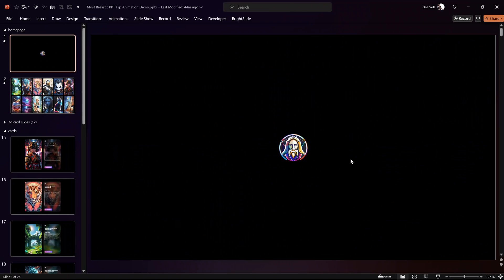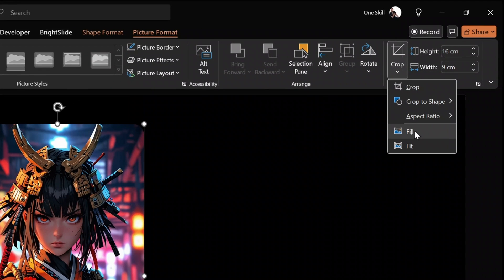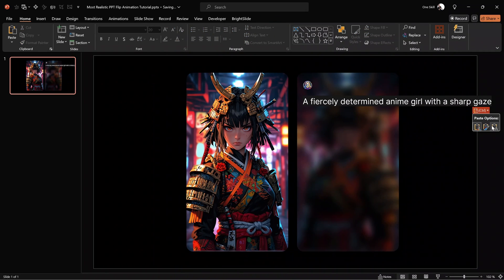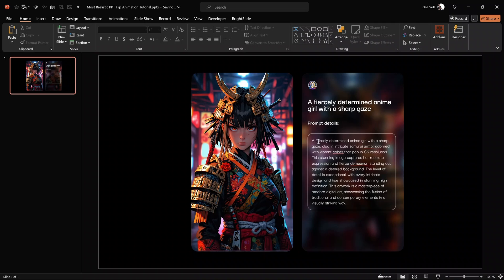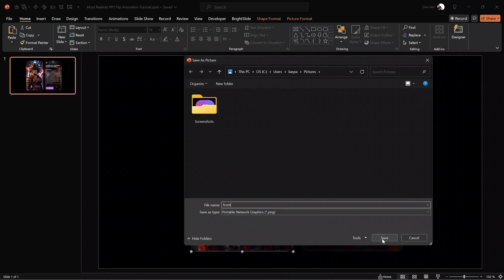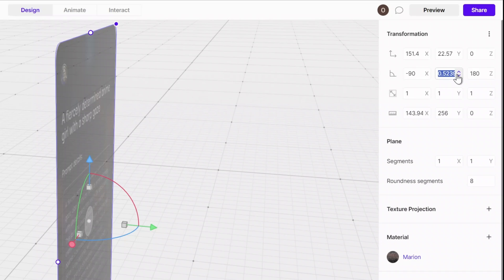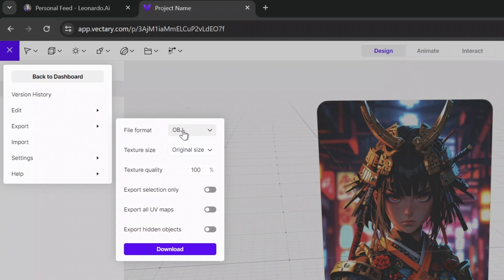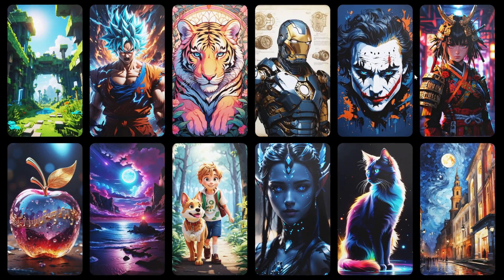BEST PowerPoint Animation - FLIP Effect ✅ EASY!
In today's video you'll learn how you can create this hyper realistic flipping card animation in PowerPoint. Once we click on any of these beautiful cards, they come up and flip, and on the back side we can have any information that we wish. That's super awesome, because we can use this interactive presentation idea to showcase anything that we wish: products, services, photos or anything else. Let's go!✨

// My Gear \\
ROG Strix SCAR 15 (2022) G533